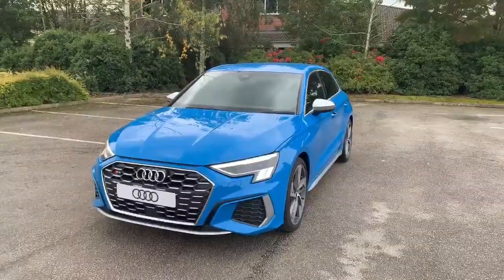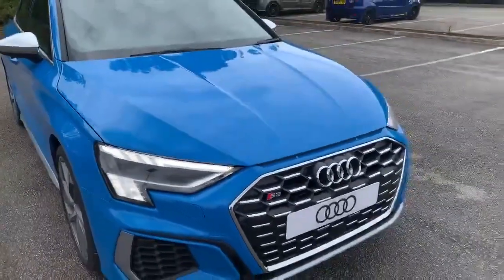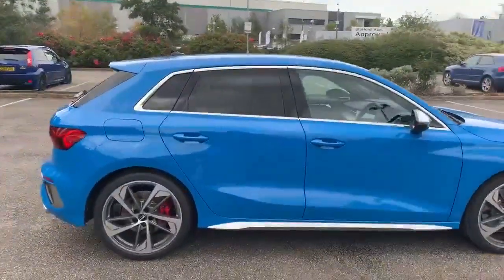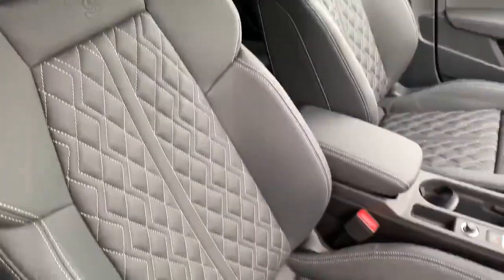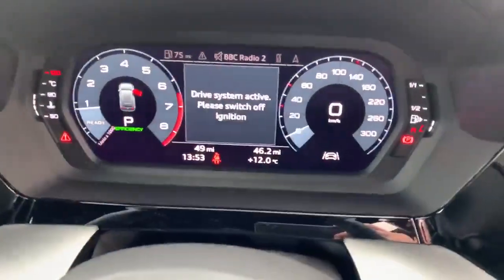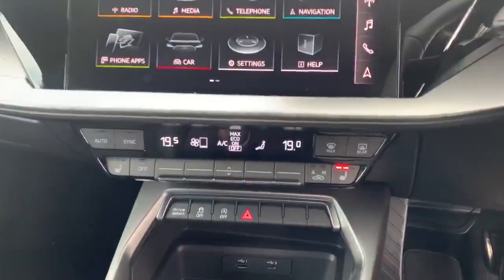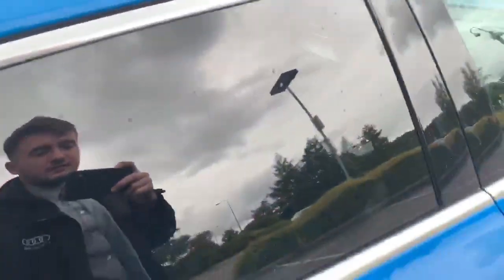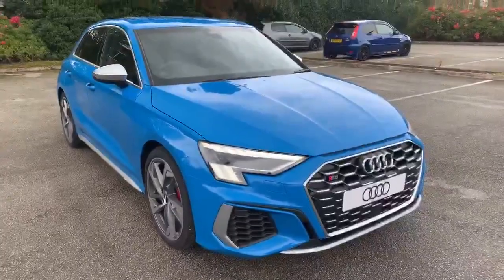Stafford Audi - New Audi S3 2.0 TFSI S Tronic quattro